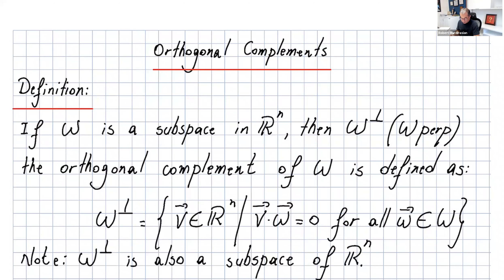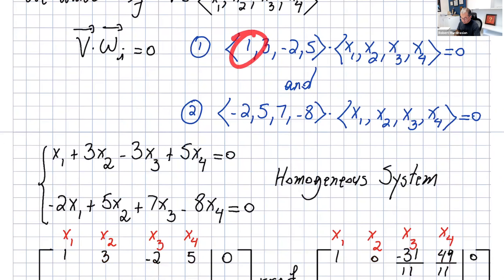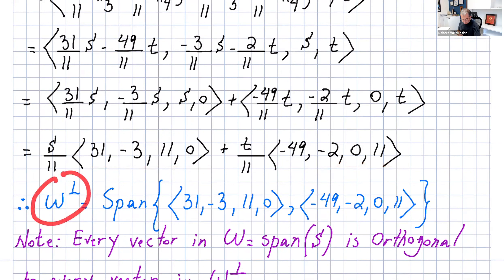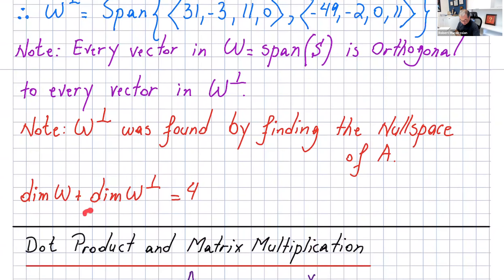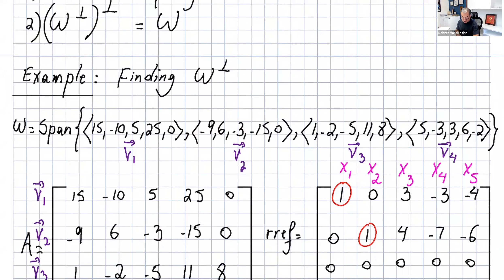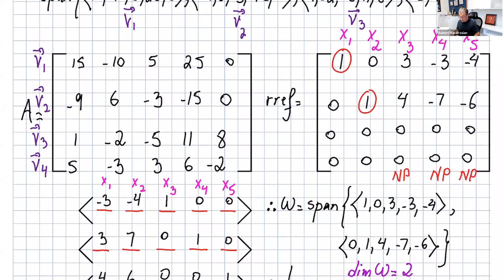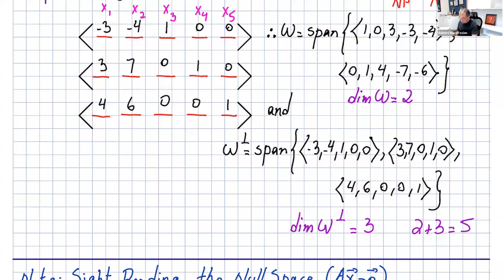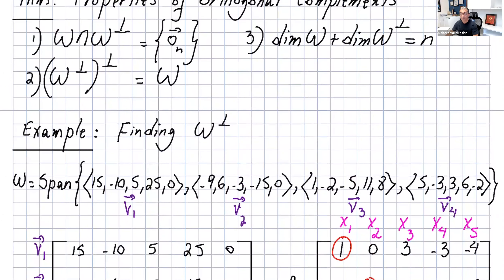ORTHOGONAL COMPLEMENTS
ORTHOGONAL COMLEMENTS